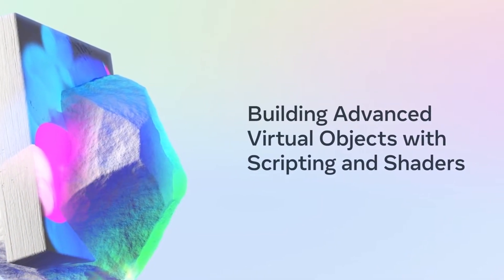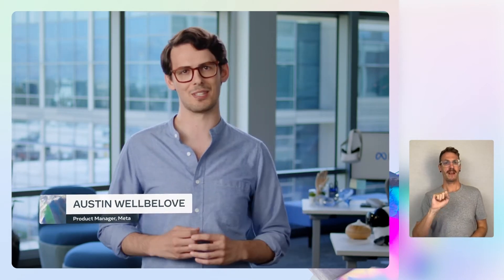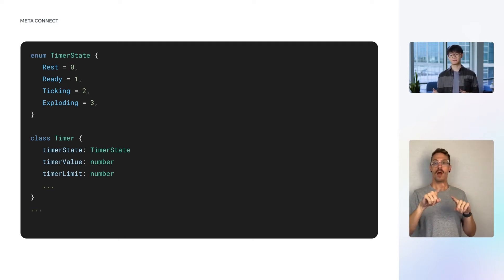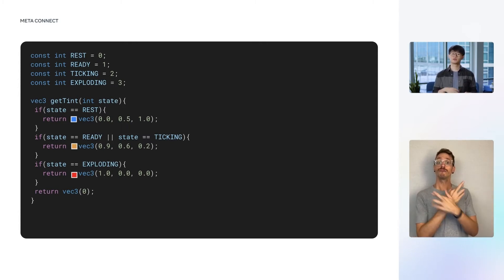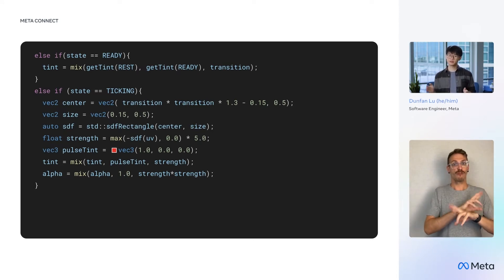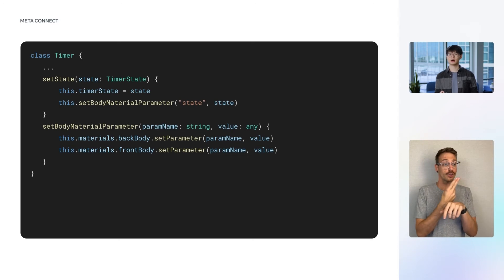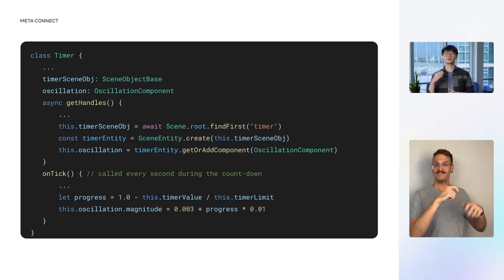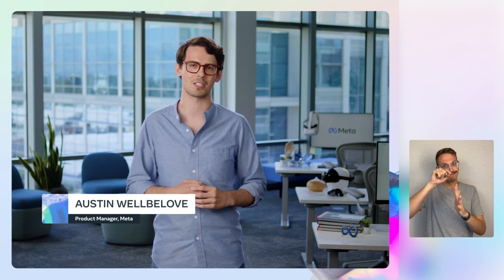Meta Connect 2022 | Building Advanced Virtual Objects with Scripting and Shaders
Meta Spark Studio isn’t just limited to visual tools. Learn how you can make more intricate and interactive virtual objects with code.